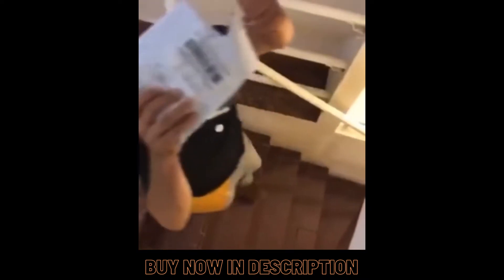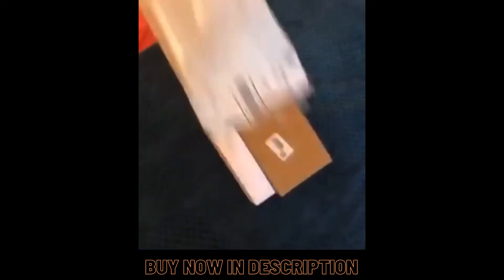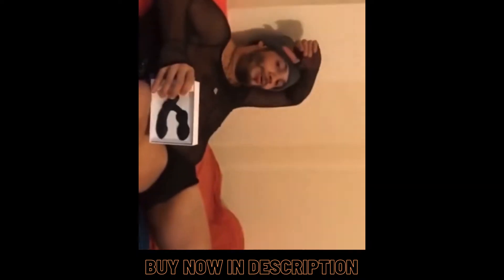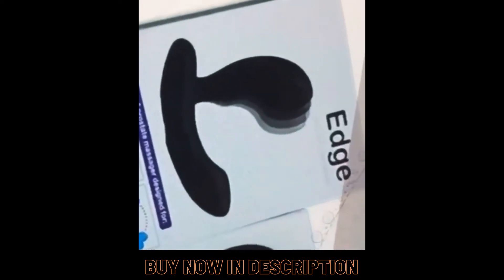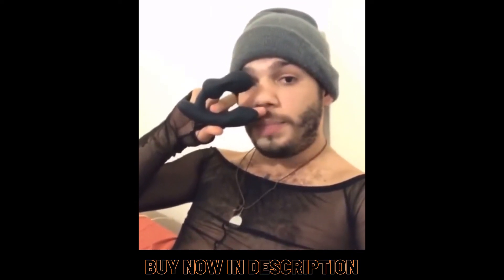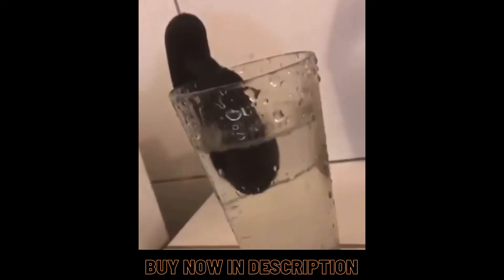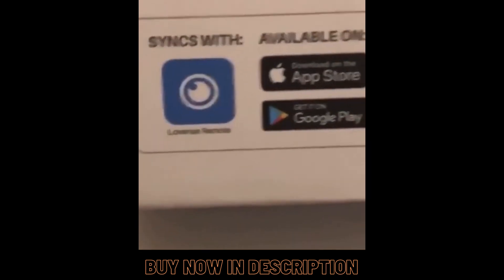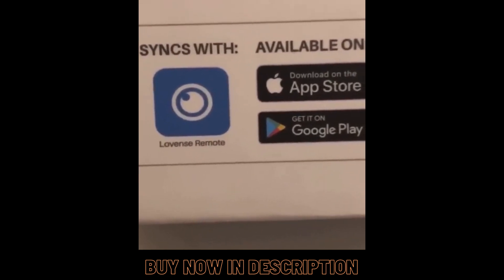Lovense Edge 2 Review | Powerful Dual Motors Provide Incredible Vibrations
Lovense Edge 2 is an adjustable prostate massager with wireless controls. The smartphone app works with many customizable features to give you a different experience every time.

It felt like the motors in the prostate and perineum were really working together to amplify the vibrations - I found that the Lovense Edge 2 provided the power my body needed. I also averaged the strength score based on customer reviews and found that, on average, people rated it around 4.46 out of 5 - which is correct from my experience.

As an Brand Associate, I earn from qualifying purchases.